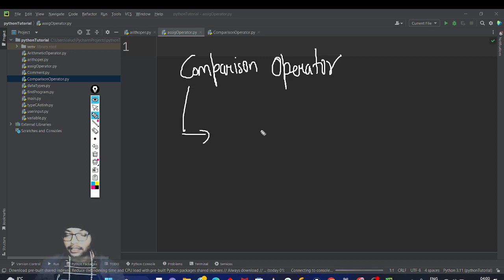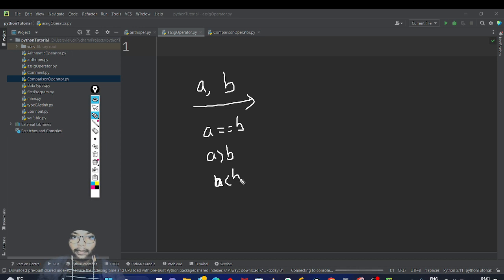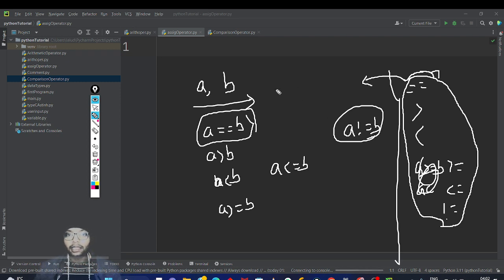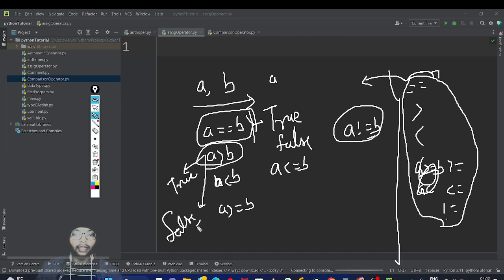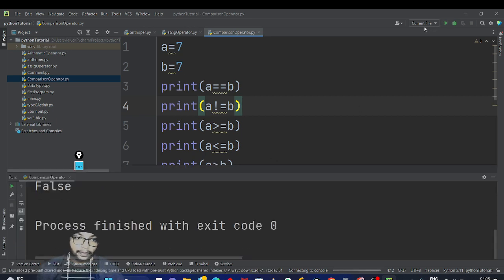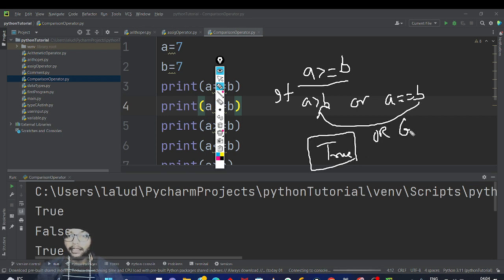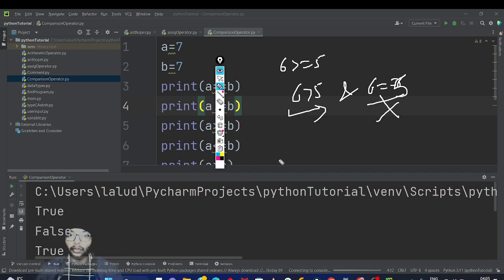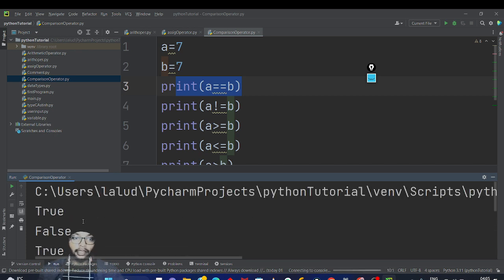Comparison Operator in python by @hatcoder | python tutorial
comparison operators
python
python operators
logical operators in python
comparison operators python
chaining comparison operators in python
comparison operator in python
python programming
comparison operator
python tutorial
learn python
python chaining comparison operators

python
python tutorial
learn python
python course
python programming

python
arithmetic operations in python
bitwise operators in python
arithmetic operators
python tutorial
python operators
logical operators in python 3
operators in python programming
learn python
python arithmetic
python programming
python arithmetic operator
math operators in python